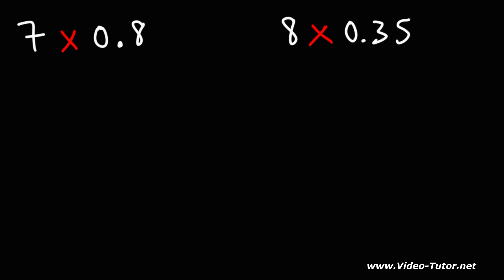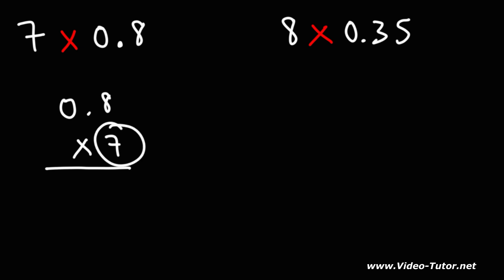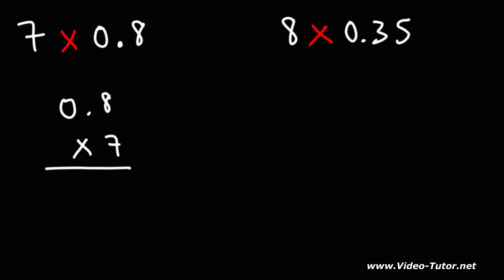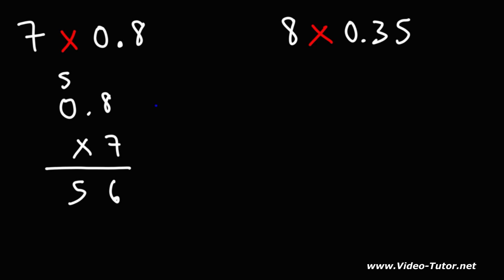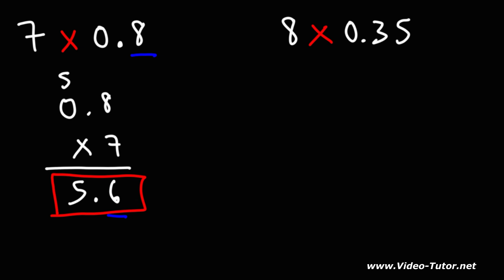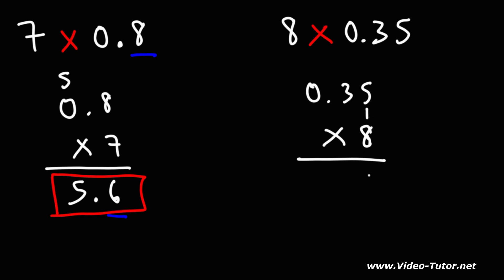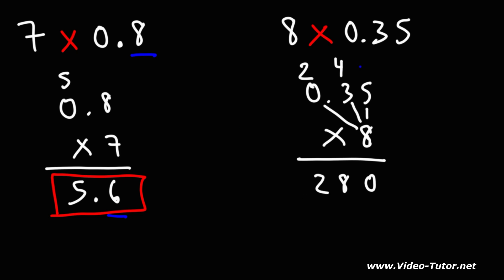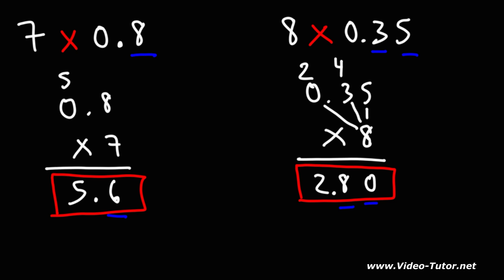How to Multiply a Whole Number by a Decimal - Math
This math video tutorial explains how to multiply a whole number by a decimal.